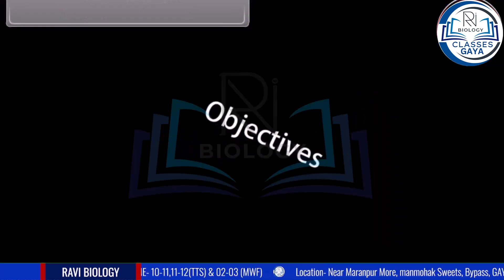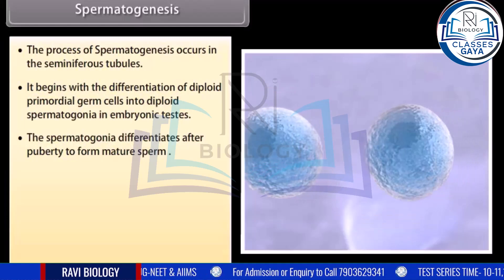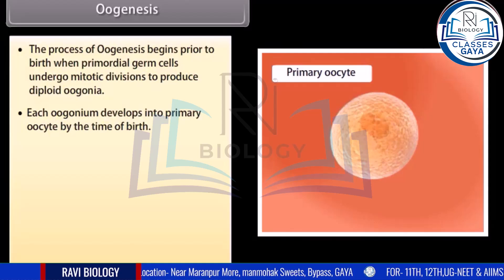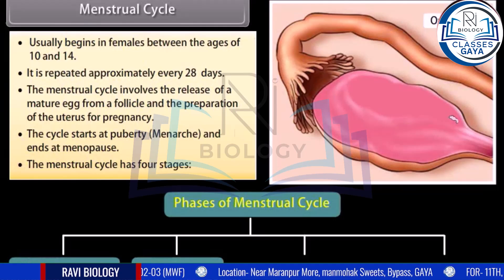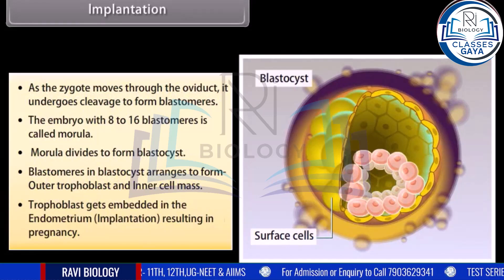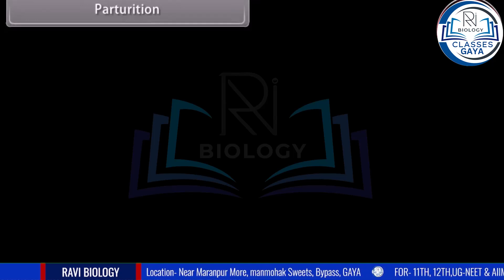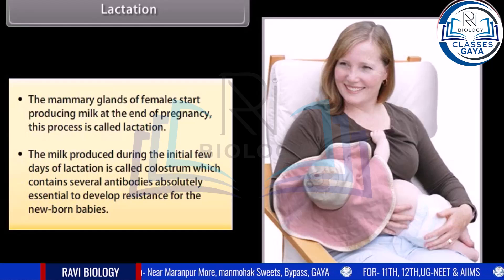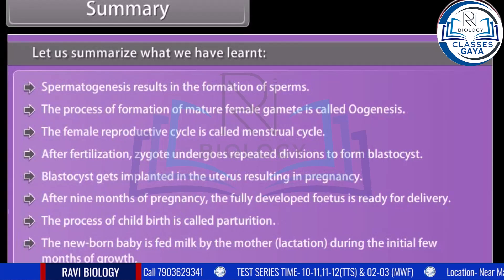Human Reproduction Class 12th Biology 2025 Chapter 3 Part 2 for english by ravi sir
hello dosto aaj ke is video me ham   Class 12th Biology Chapter 3  2025 || मानव  जनन Human Reproduction Class 12th  ka mahtvpurn question answer padhane wale hai to aplog shuru se antak padhiyega aur apane dosto ke pass jarur share kijiyega aur chainnal ko jarur subscribe kijiye

Human Reproduction class 12th biology
class 12 biology chapter 3
class 12th biology chapter 3 in hindi
class 12 biology one shot
class 12th biology chapter 3
Manav janan class 12 in hindi
human reproduction class 12 one shot
bihar board class 12th biology chapter 3 objective
jivo me janan class 12
biology class 12 chapter 3
class 12th biology chapter 3 one shot
class 12th biology vvi objective question 2025
vvi objective question 2025 12th biology
class 12th biology chapter 3 objective question
12th biology objective question 2025
bihar board 12th biology vvi objective question 2025
12th biology vvi objective question 2025
class 12th ka biology ka vvi question
12th biology viral question 2025
biology class 12 chapter 3 objective
12th class biology vvi objective question